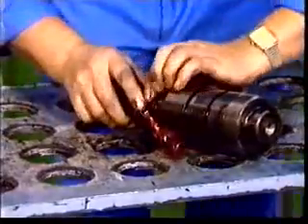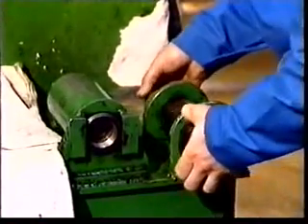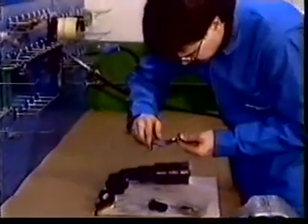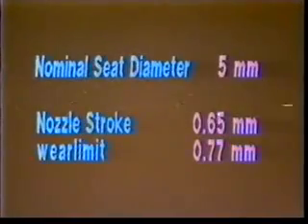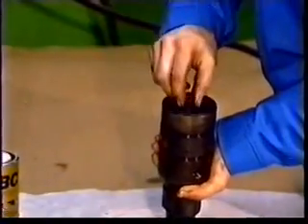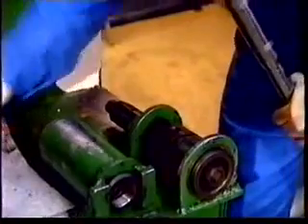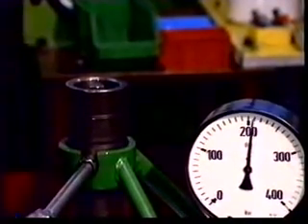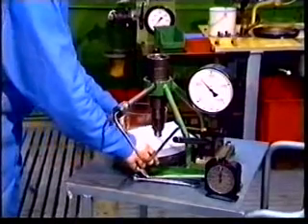Auxiliary Engine Fuel Injector Overhauling